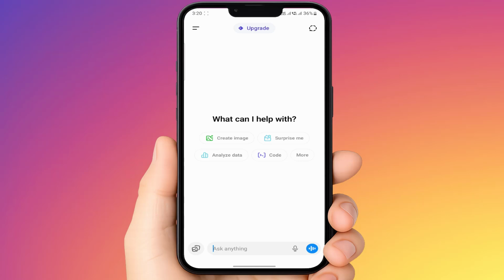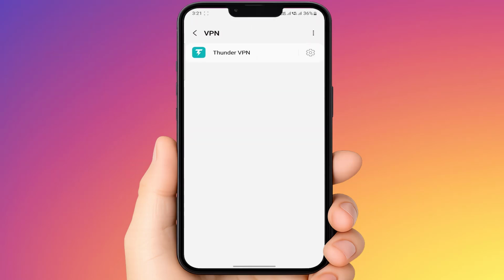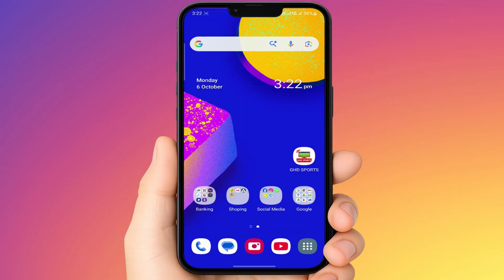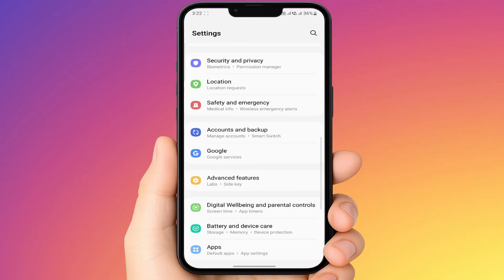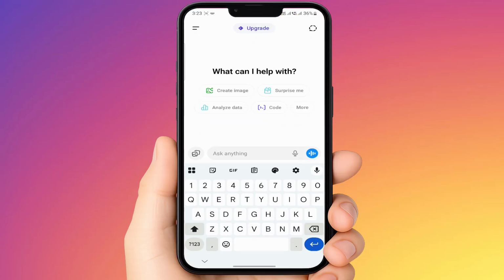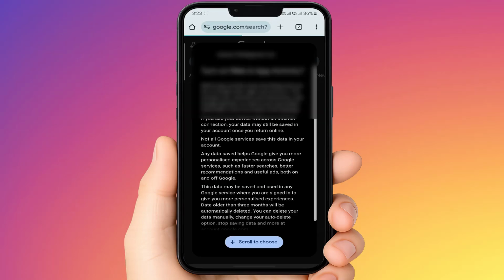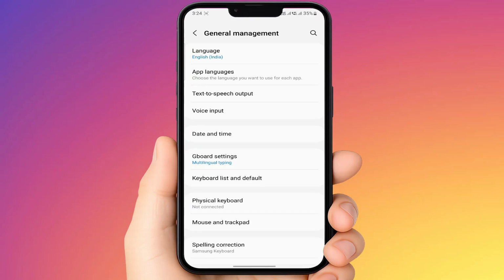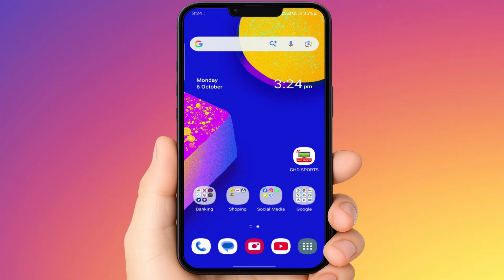Fix All ChatGPT Errors on Android | Network, Login & App Crash Issues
Fix ALL ChatGPT Errors! ✅ Android Guide

Are you Facing Network Errors, Login Problems, or App Crashes with ChatGPT on your Android Device? In This Step-By-Step Guide, I’ll Show you How to Fix All Types of ChatGPTErrors Instantly. From Clearing Cache, Updating the App, Fixing Network Issues, to Handling Unusual Activity Alerts – Everything is Covered so you can use ChatGPTSmoothly Again.